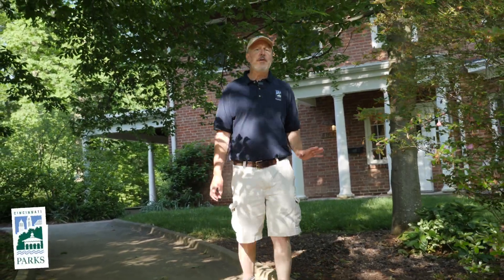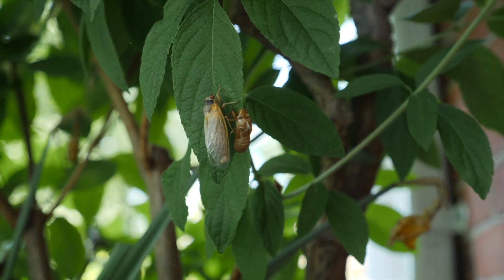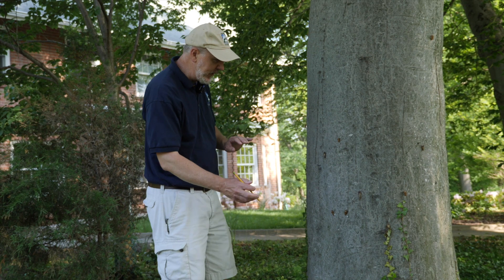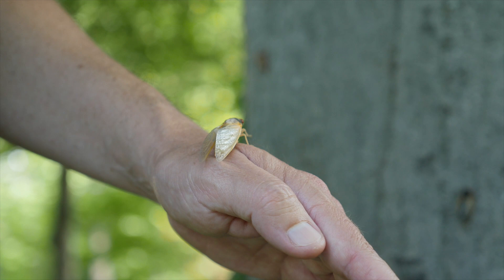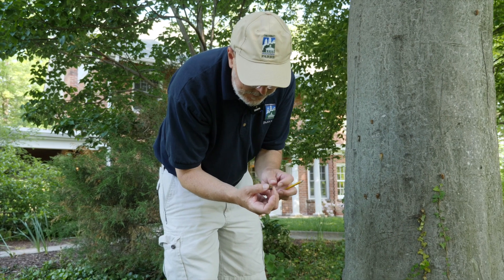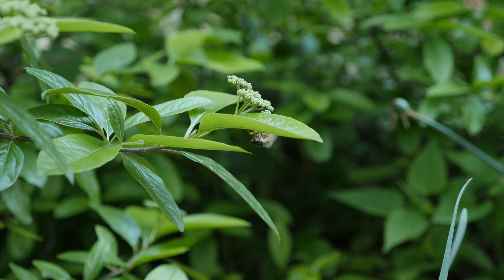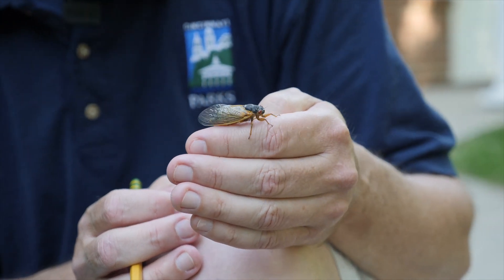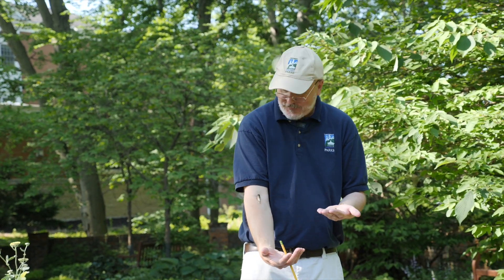Cicadas Are Invading Cincinnati Parks!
Let's talk cicadas with Senior Naturalist Michael George.

Building better lives and better communities with your neighborhood parks.